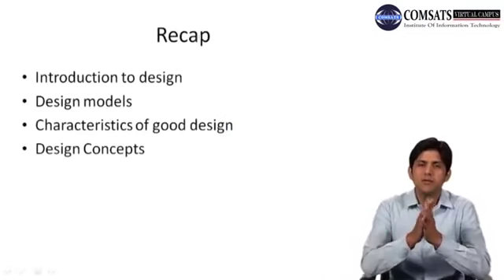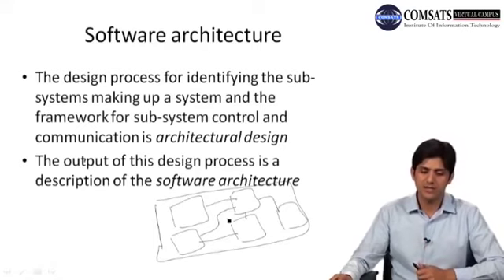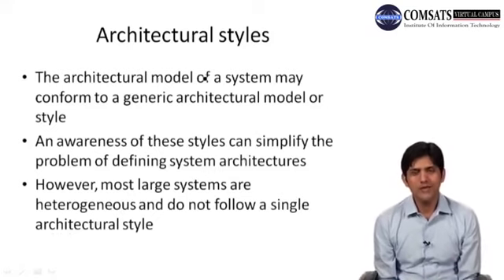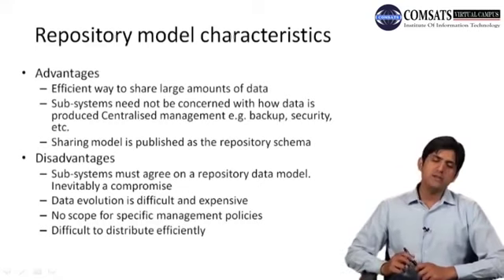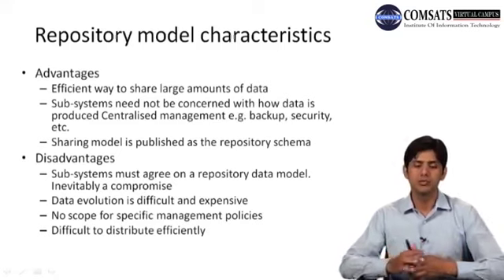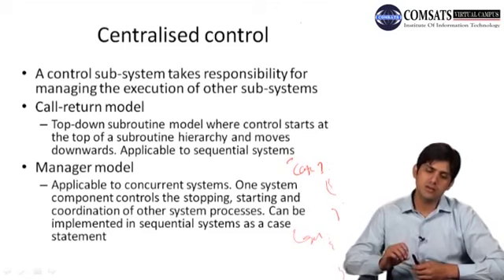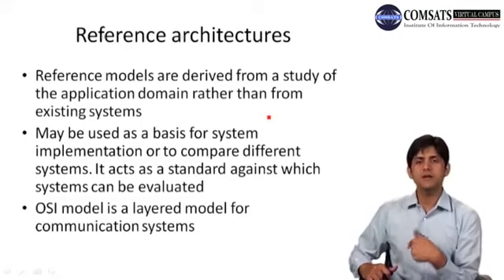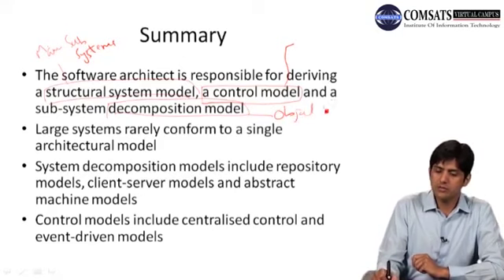Lecture 21 Software engineering